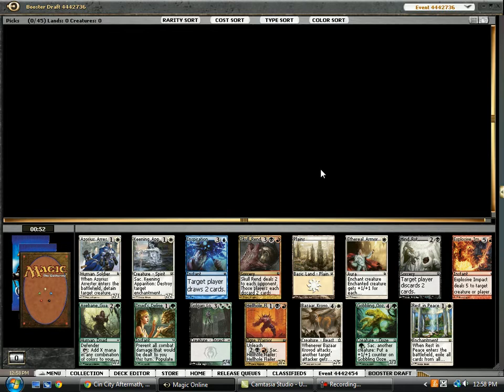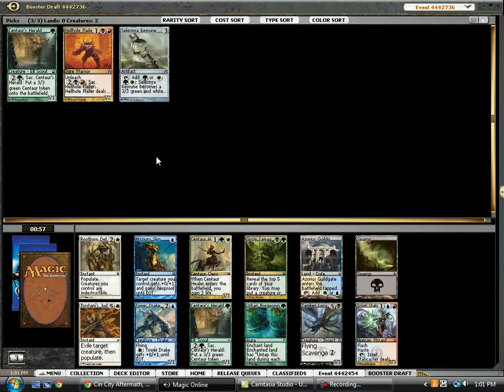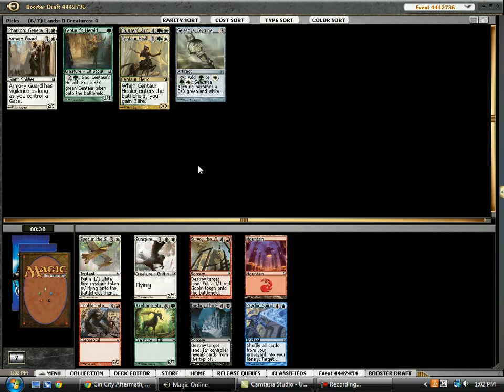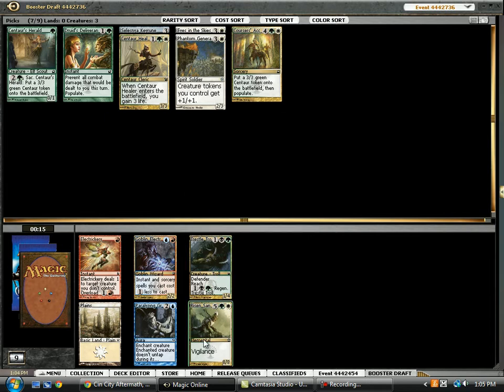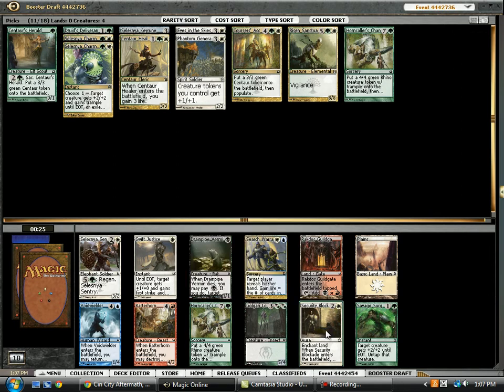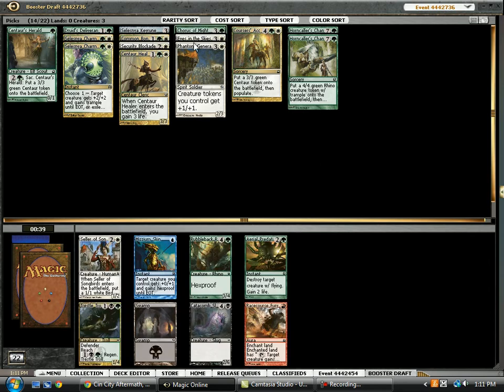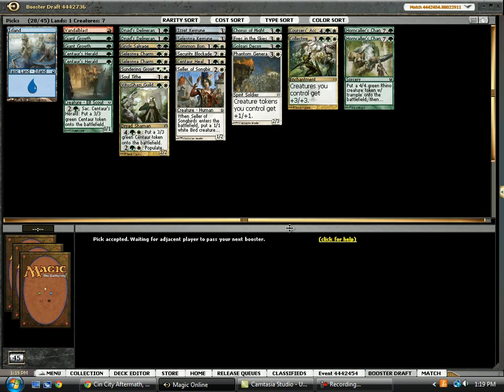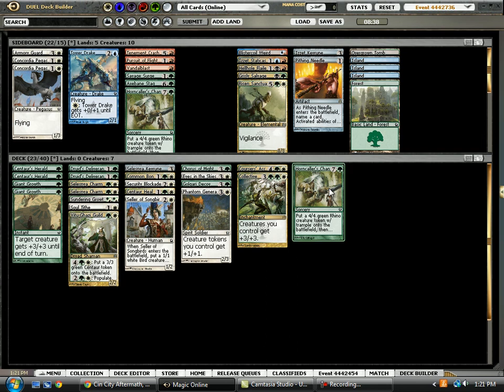Magic Online - Limited - Return to Ravnica Draft # 1 - Draft and Deckbuilding